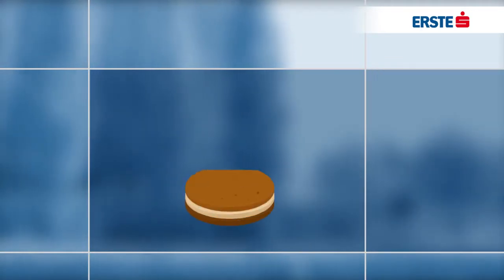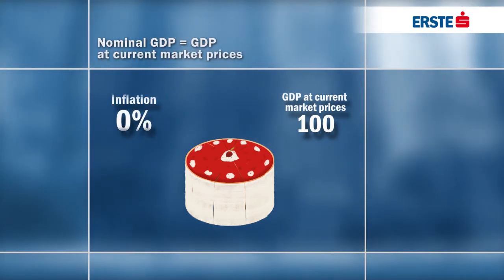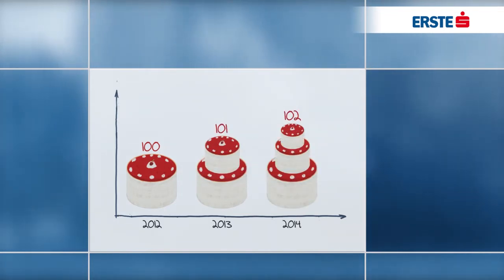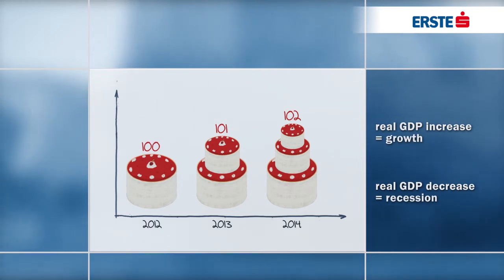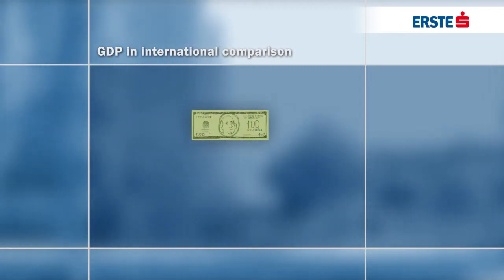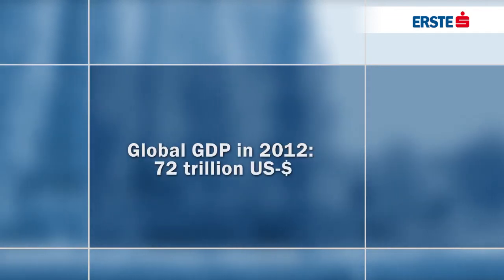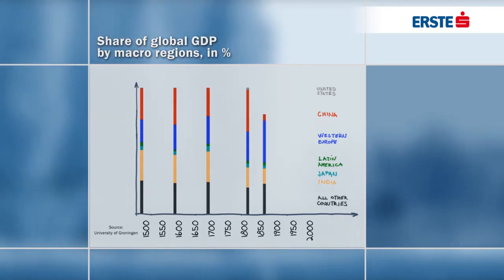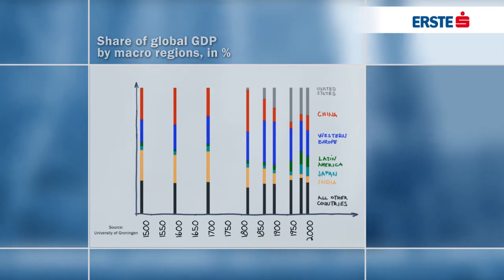What is the gross domestic product? (April 2013)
In the series „A Cup of Coffee with Rainer Münz" our expert explains economic and financial terms and topics.